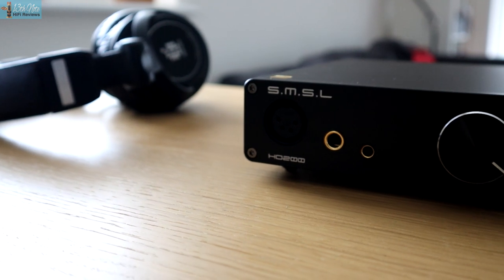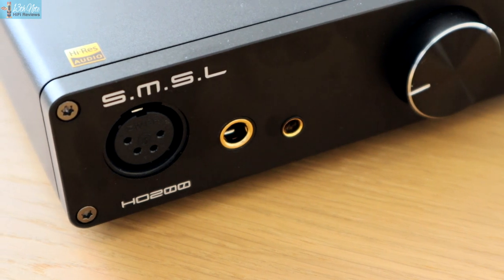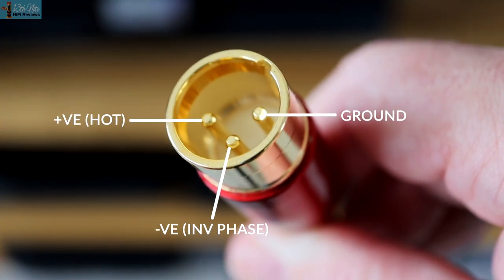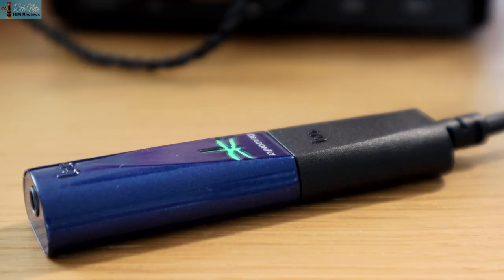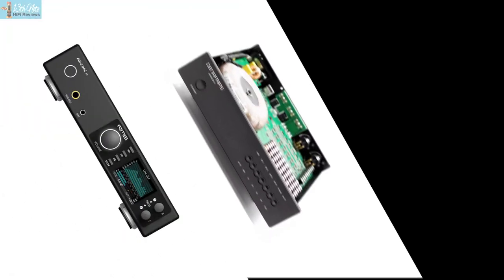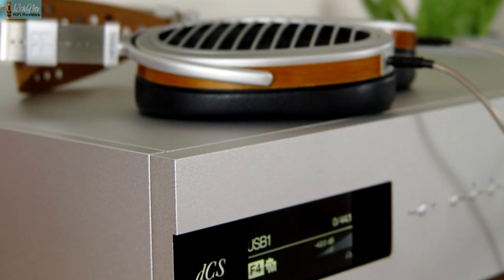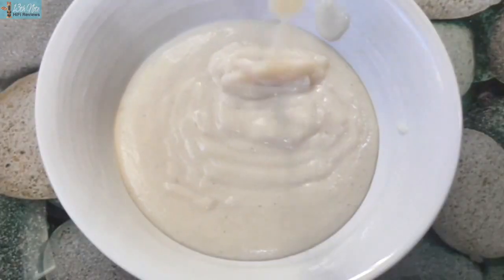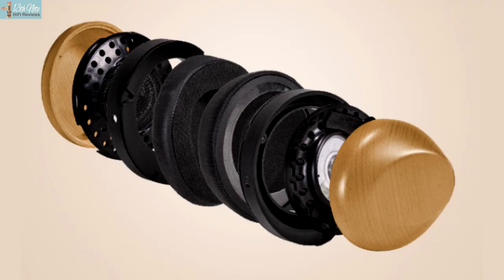S.M.S.L HO200 Amp featuring RME, HIFIMAN, Adam Audio & Grado Headphones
-Ad Free Videos (on Vimeo)
-Ongoing personal and private chats about the products I review to ensure you buy the best products for your needs (not the ones that underperform), saving you money
** priced only at £5$/£4 a month.

Time-stamps;
0:00 Introduction Segment
0:58 Intro : features, connections, balanced cable discussion
4:40 Connecting it up (music clip)
5:19 First headphone system - JDS Labs Atom, AudioQuest DragonFly Cobalt
6:05 The Improver S.M.S.L HO200 - Dacs used
7:10 HIFIMAN big up
8:19 Headphones used (music clip)
9:01 Sound Quality - comparison to RME output
11:45 Big Sis trying headphones (music clip)
12:09 A chat about the two HIFIMANs : HE-R10 P and D
13:57 Nick Drake clip (music clip)
14:53 Coming Soon - Funk Headphone amp - thanks for watching

**1 - Please don't ask me how a product compares to another which I haven't reviewed, as it isn't possible to comment on such products I haven't tested.

**2 If you are asking me how does X product compare to Y that I HAVE reviewed, or how does something sound beyond comment in videos, or system advice, I’m asking my viewers to donate to my project. The sum isn’t really too important at the moment, it is more the principle, since it shows viewers value my independence. If viewers want opinions and advice, where you benefit from this, I think it is fair to ask for contributions where my time is taken away from reviews. Also I can't answer all questions on YT anyway. I am happy to engage and answer other product related questions on YouTube where appropriate and of course, engage with my audience

**3 ABUSE POLICY : I encourage and like debate, but people who abuse or troll me, or others, post very negative and non constructive and uncorroborated comments designed to put me or others down (where they don't explain themselves), or they could be perceived as such, as well as aggressive comments / hate and so on, or pit my subscribers against me, get their comments removed and I hide them from commenting again. I don’t need the hassle of such people and this channel is not for you. If you want to post constructive criticism then expect it to be accepted sometimes, but challenged on other occasions, and if you don’t have the intelligence to understand this or debate, and get personal to the degree of put downs, then you are not welcome here too.